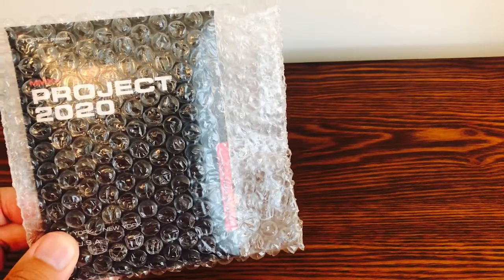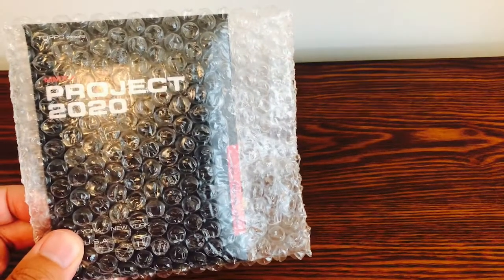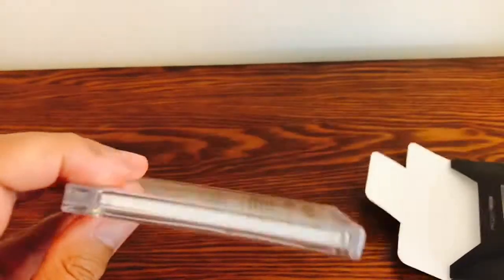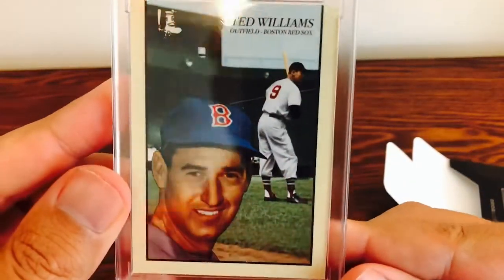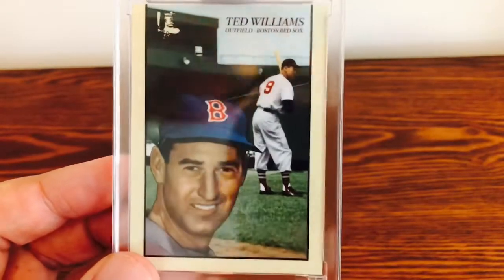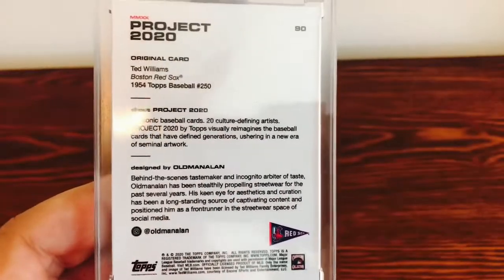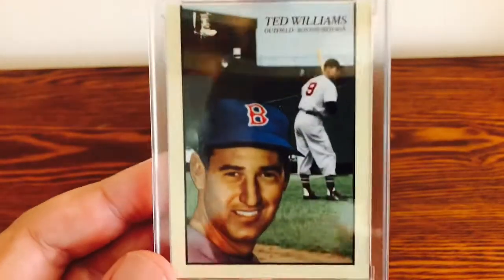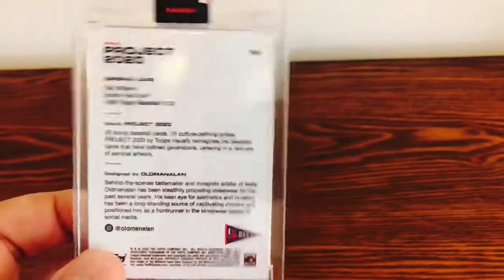My Topps Project 2020 - Ted Williams #90 by Oldmanalan Has Arrived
In this video I go over the Topps PROJECT 2020 #90 of Ted Williams by the artist Oldmanalan that I just got in the mail!  The link below gives you an idea of what card is selling for on eBay!  The print run of this card is 41,407.